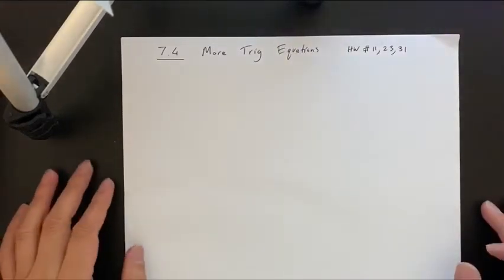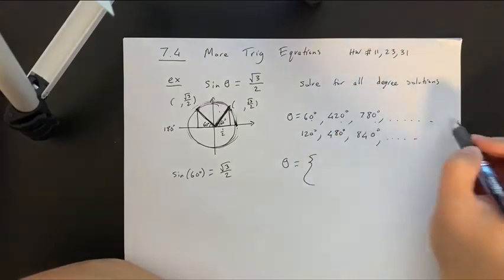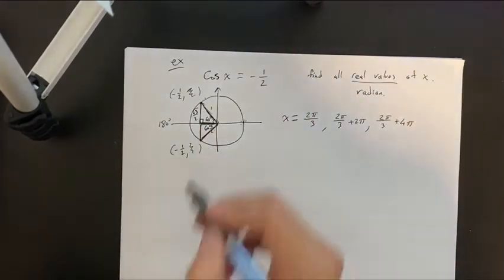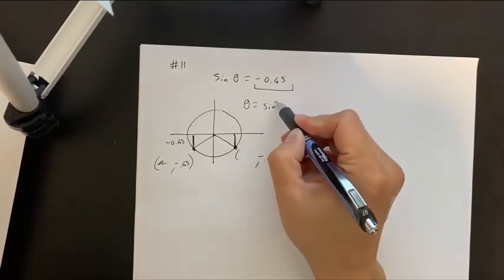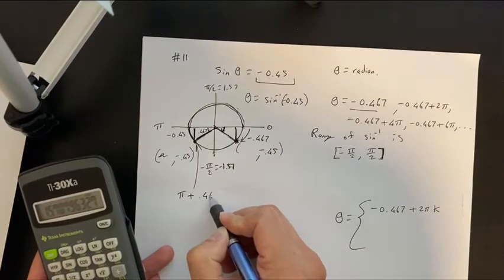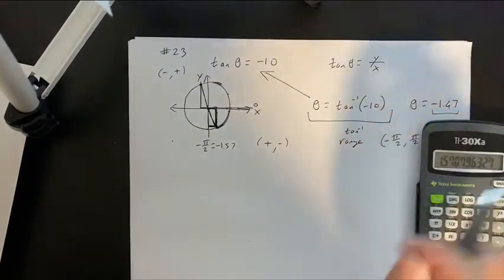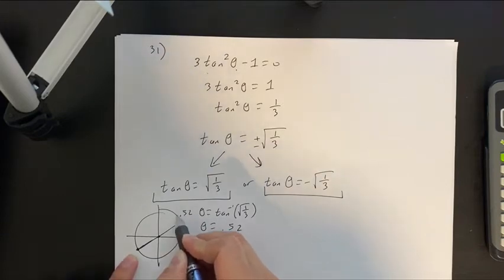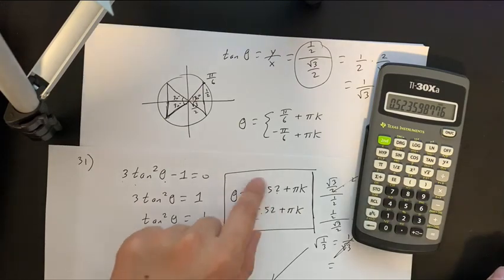Section 7.4 HW examples